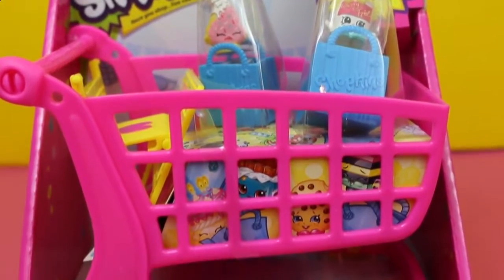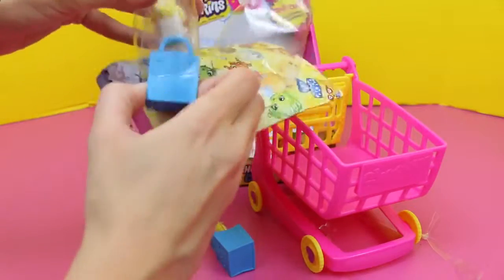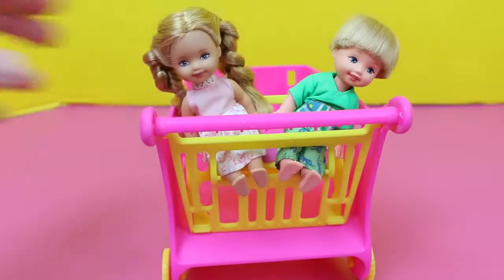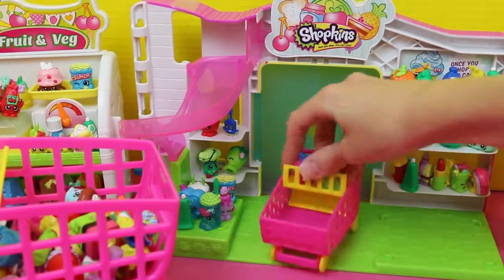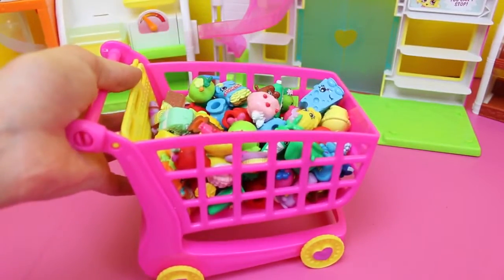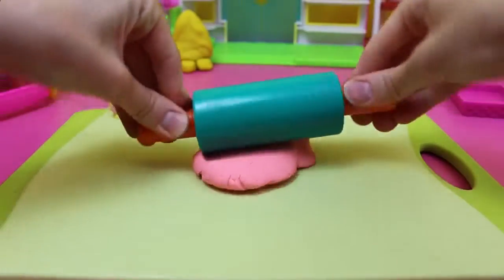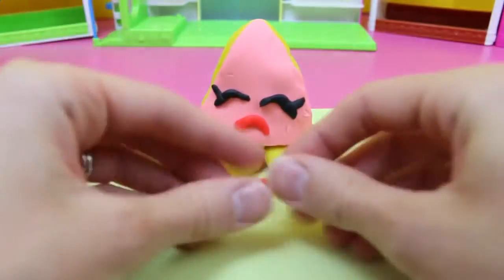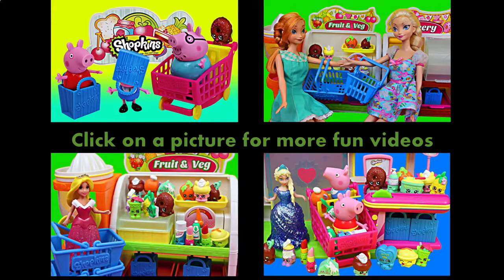Frozen Kids Shopkins Playset Opening Shopping Cart NEW & Shopkins Collection Felicia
Toys DisneyPlayDoh | Frozen Kids Shopkins Playset Opening Shopping Cart NEW & Shopkins Collection Felicia

Can we help you find what you’re looking for? From baby gear and baby toys, to toddler toys and toys for preschoolers, we have lots of choices to stimulate developing senses, spark discoveries, boost imaginations and be the start of endless, exciting adventures. Toys for kids of all ages